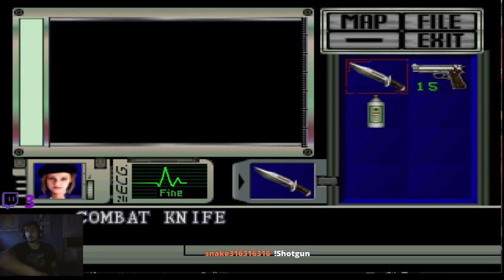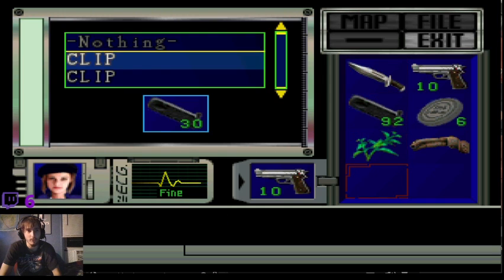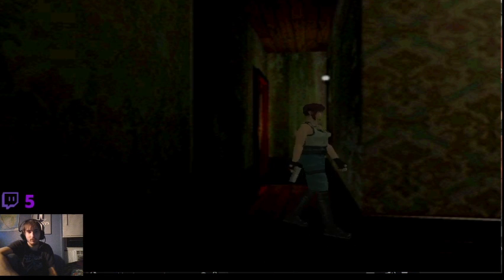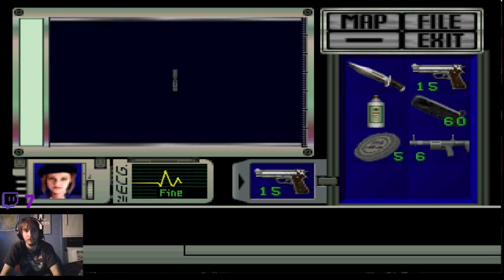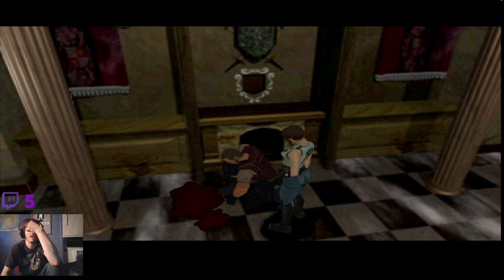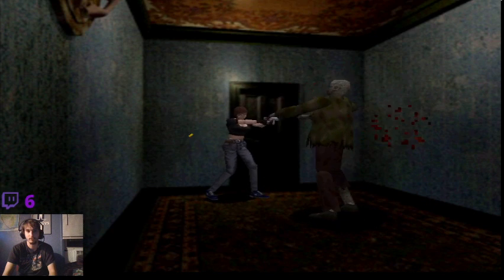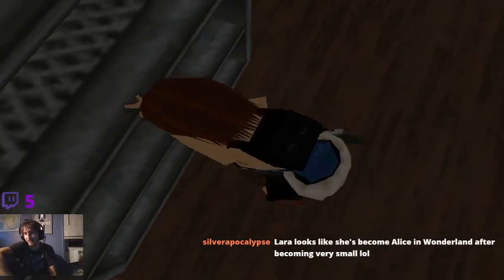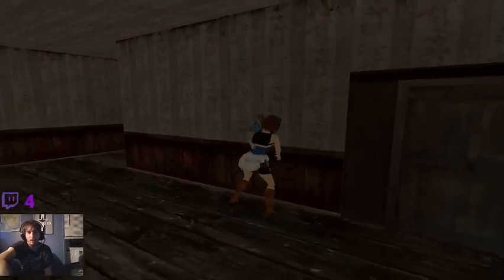Resident evil stream and chill